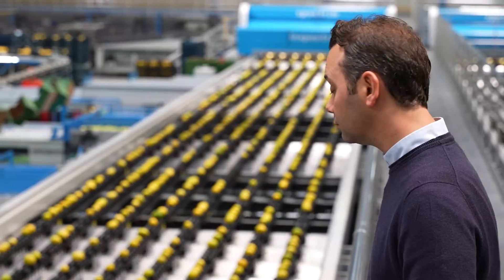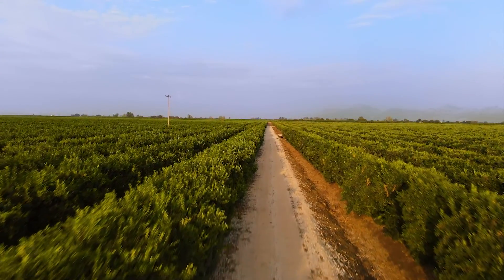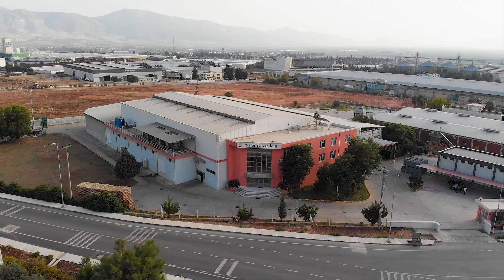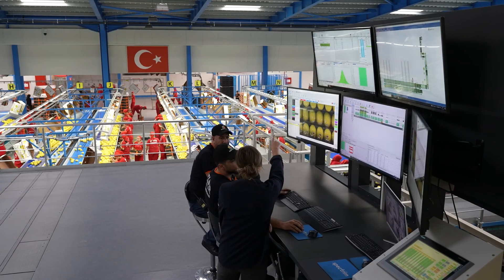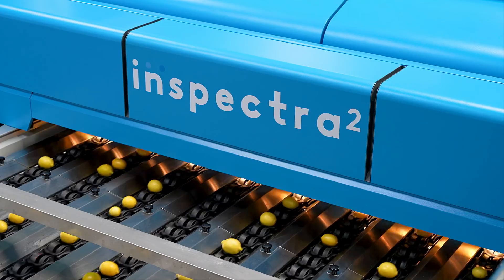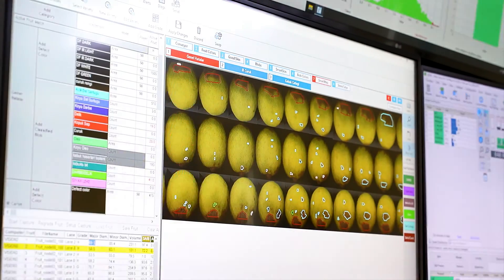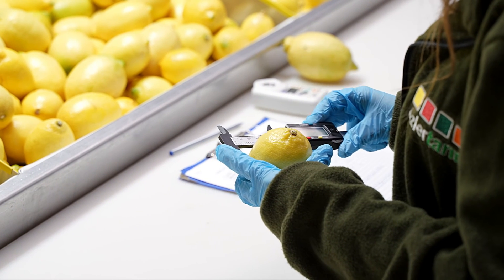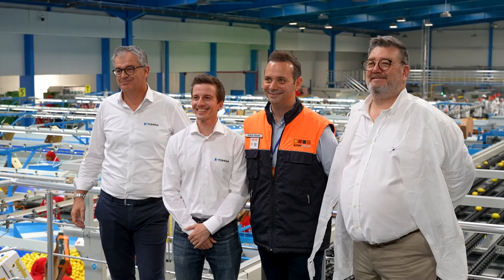Customer Story - Özler Tarim - Integrated Citrus Solutions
Taking citrus packing capacity and product quality to new levels with TOMRA Food solutions.

Özler Tarım is a vertically integrated grower, packer, and exporter of citrus fruit in Türkiye. The company sells more than 65,000 tons of citrus annually to the world’s most demanding export markets, and aims to increase this to 100,000 tons within the next couple of years. This business has been able to meet high quality expectations, and double capacity, by investing in the TOMRA 5S optical sorter with the Spectrim vision system and Inspectra² internal grading module.

Thank you, @ozlertarim8033 for working together with us on this project.